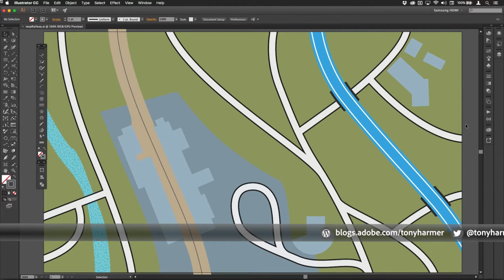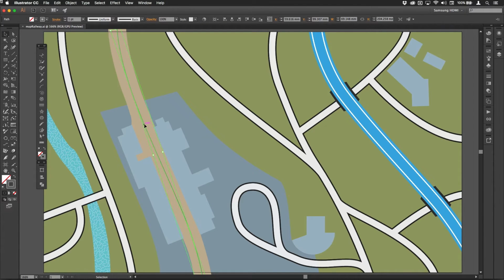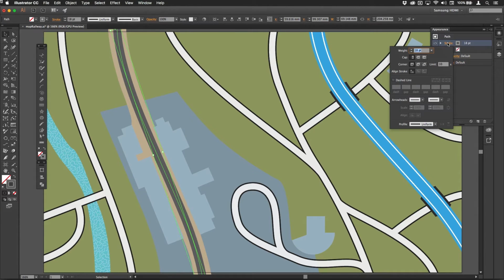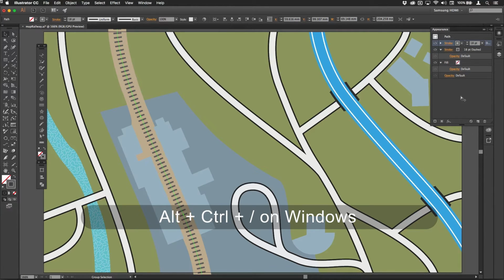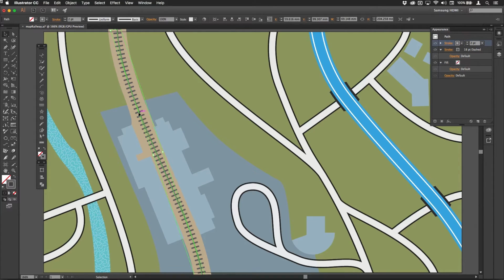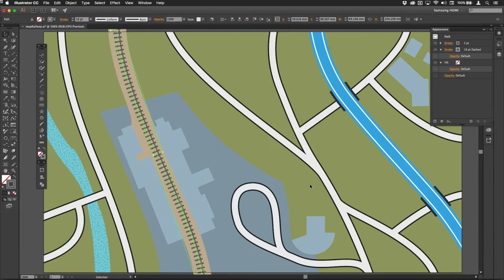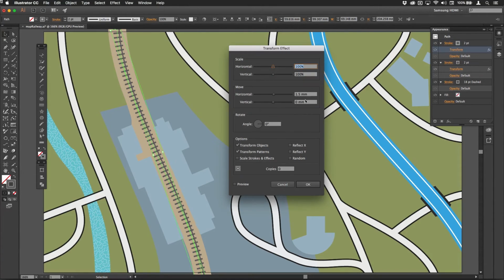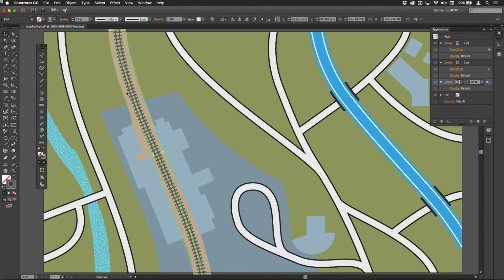Draw a Railway/Railroad on a Simple Map in Illustrator (WSNH 10)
The third and final (for now) episode of the "Drawing Simplified Maps in Illustrator" trilogy looks at adding a railway to a map, that is both simple and flexible. This tutorial will only cost you five minutes, but will save you a lot of work!